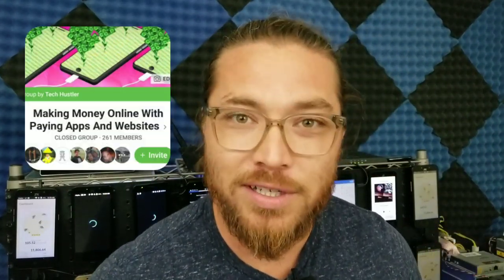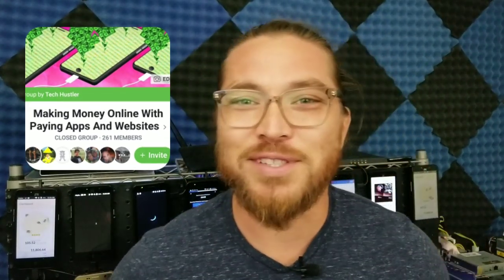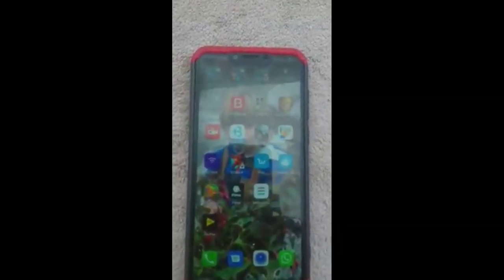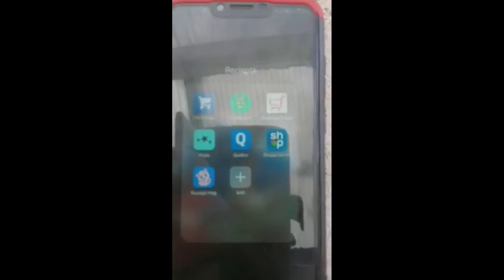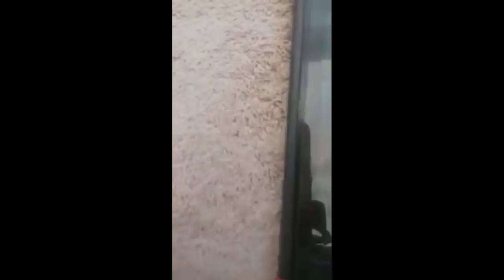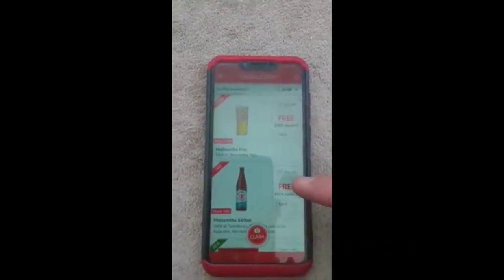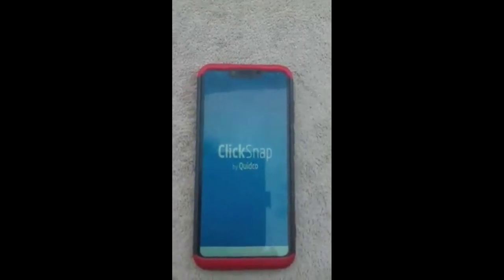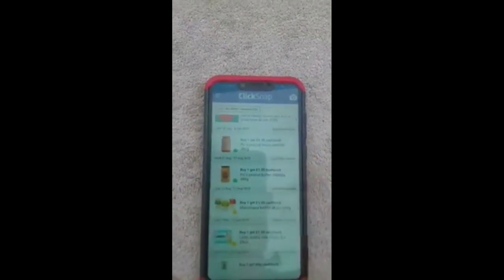How To Phone Farm:Over $60 A Month From Receipt Scanning Apps ( International Phone Farming)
HOW TO PHONE FARM
My friend Nathan is making over $60 a month just by scanning receipts on various shopping and receipt scanning apps. Not only is he getting cash back and gift cards; he is saving and getting free food.
Nathan is one of our international phone farmers.
He gets and saves alot of receipts and it really pays off with receipt scanning apps.
The are many different apps out there for phone farming.
The receipts scanning apps have always been a favorite of mine. I make over $100 a month from fetch rewards and ibotta.
Here are a few receipt scanning apps to add to your phone farm routine.

ards

contact Tech Hustler (business only)
dont spam me